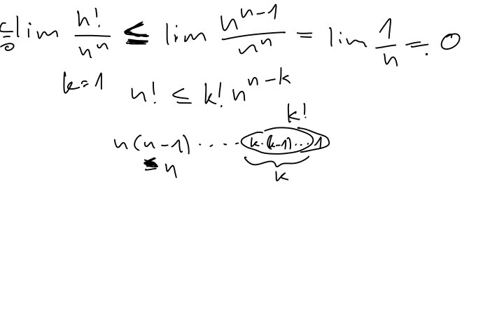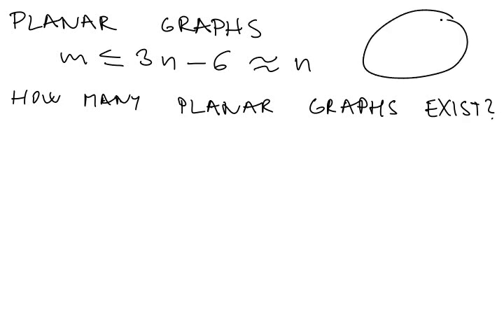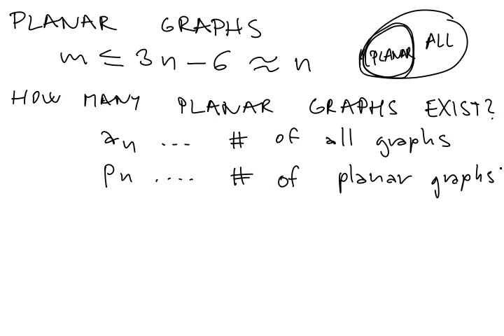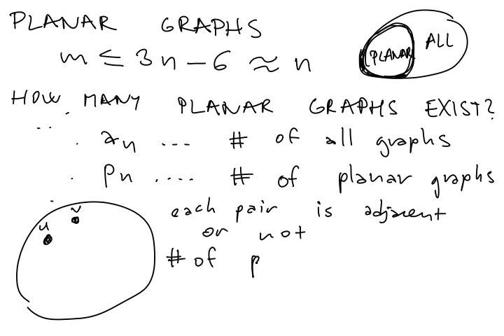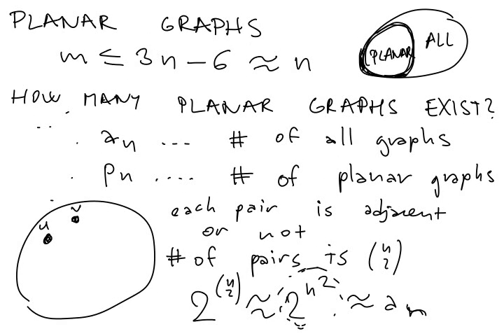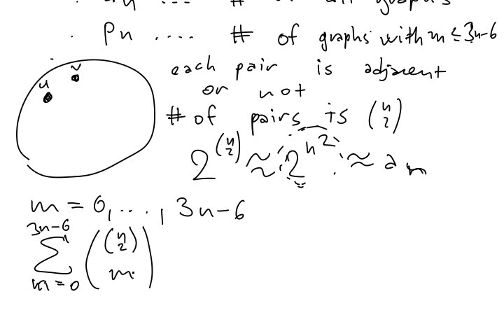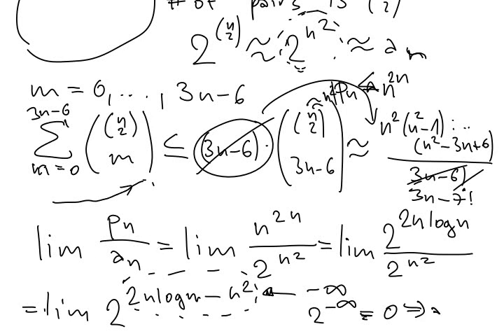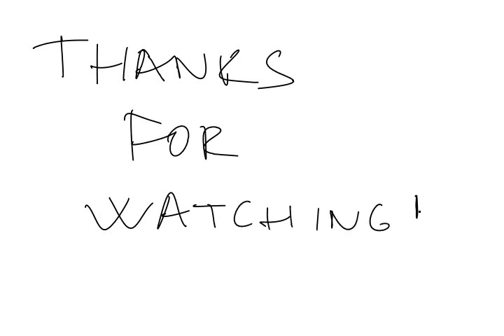Fun mathematics 3 - What is calculus really about? (6/6)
We are going to speak about calculus and show some real basics there. I am going to explain limits of sequences and why should we care about them? We also show which functions grow slow and which grow very fast.